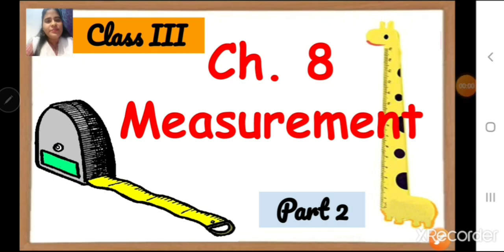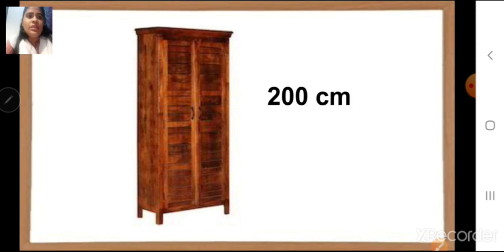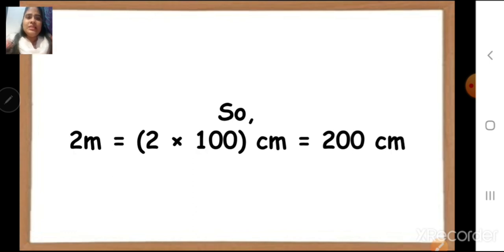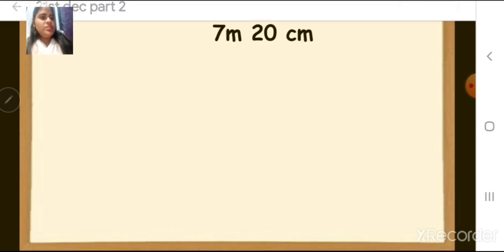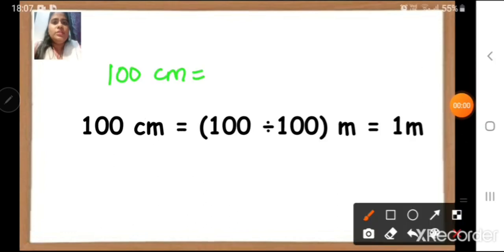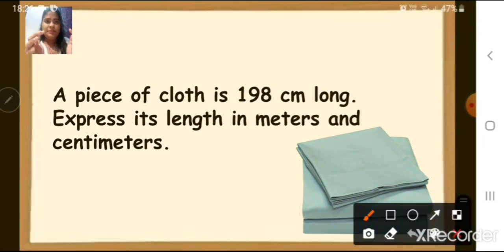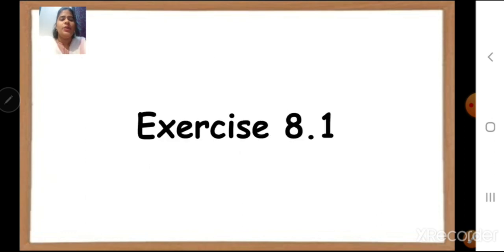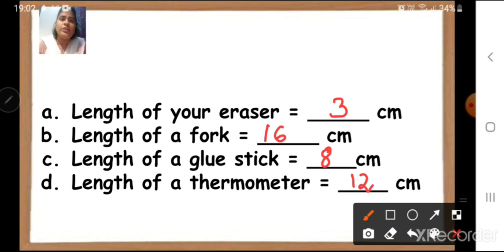class3_maths_ch8_measurement_part2_21dec